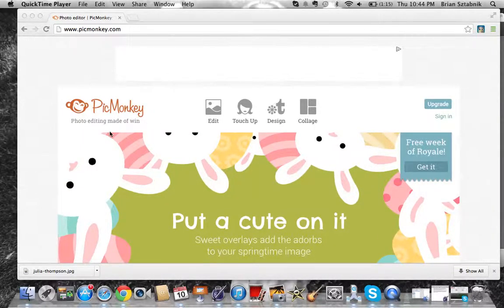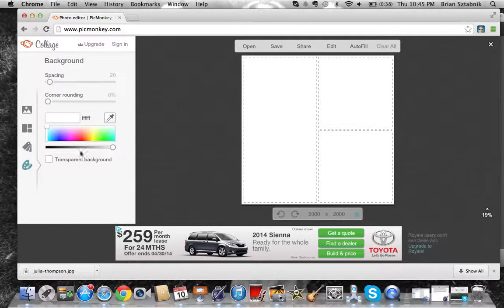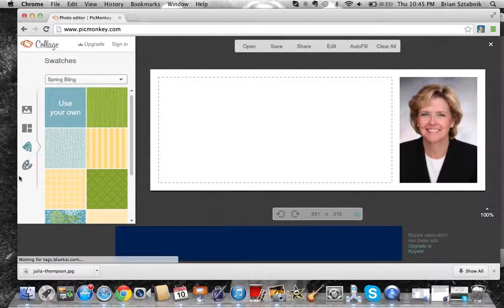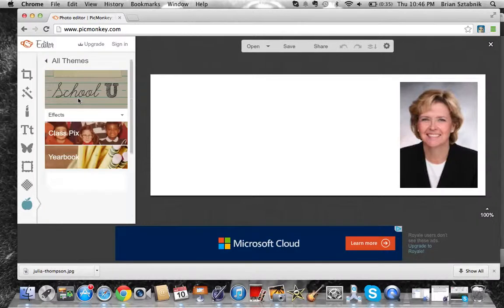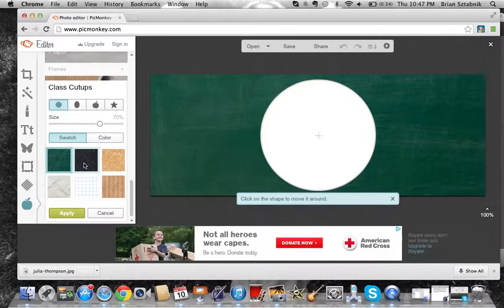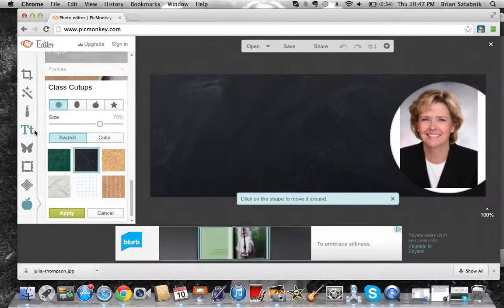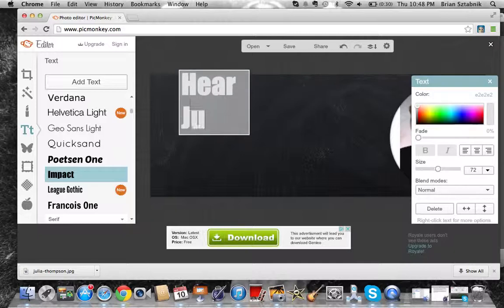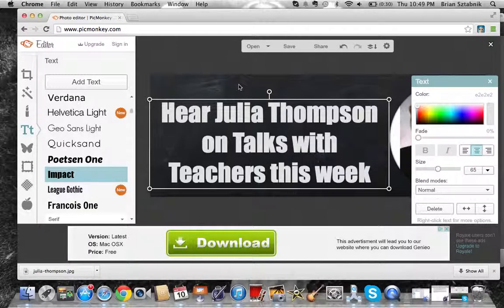How I Use PicMonkey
a 5-minute tutorial on using PicMonkey